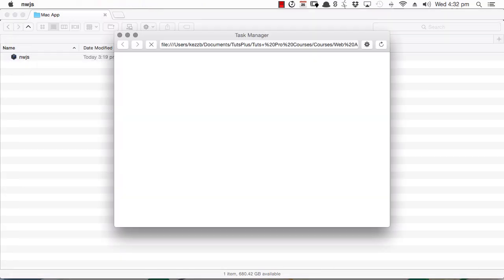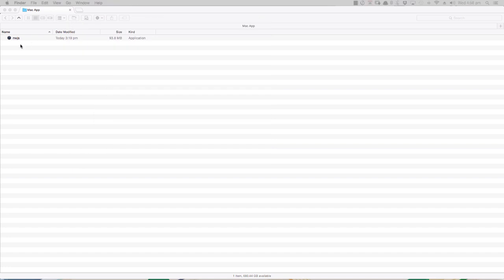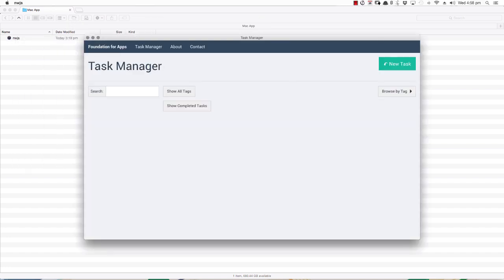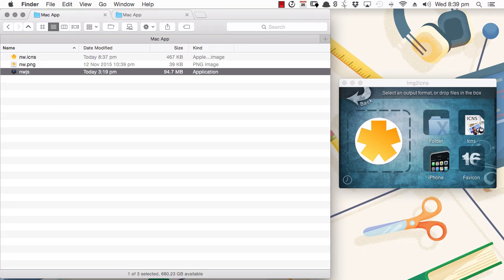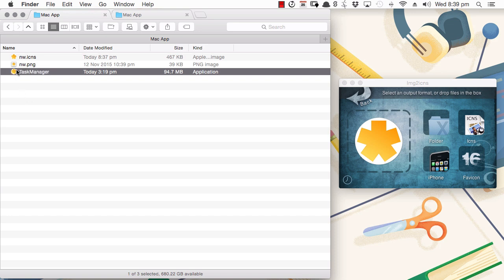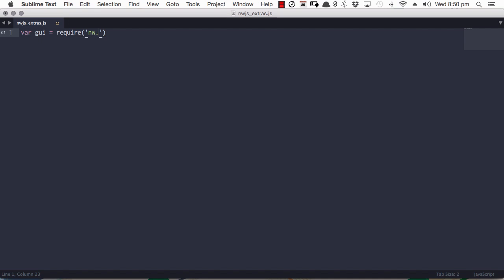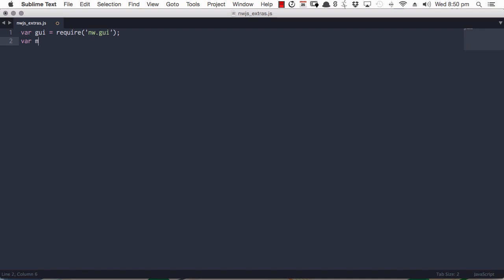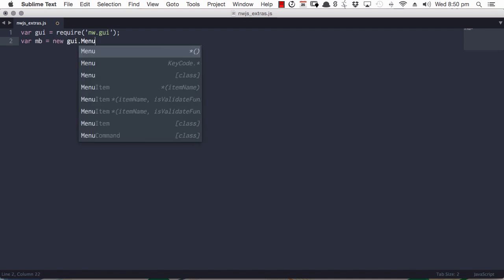Web App to Mac App With NW.js: Introduction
Lesson 1 of 6, a Tuts+ course on Web App to Mac App With NW.js taught by Kezz Bracey. Become a Tuts+ member to get access to hundreds of new courses and eBooks!